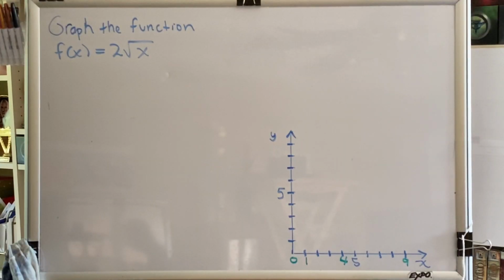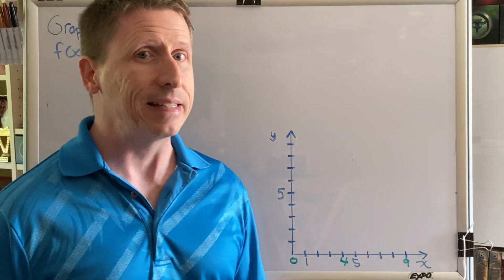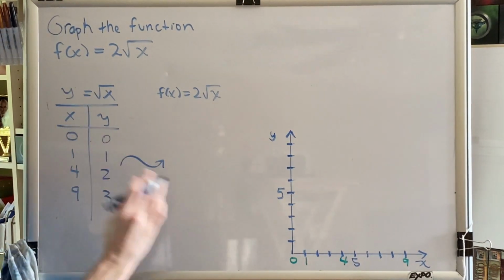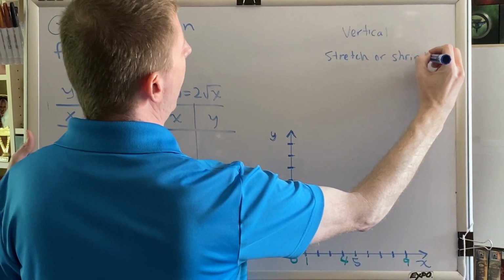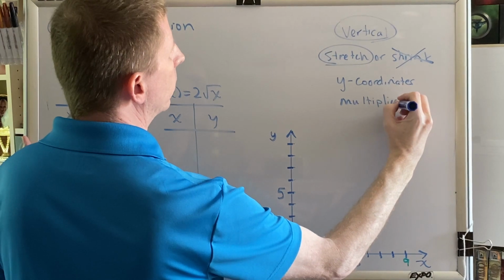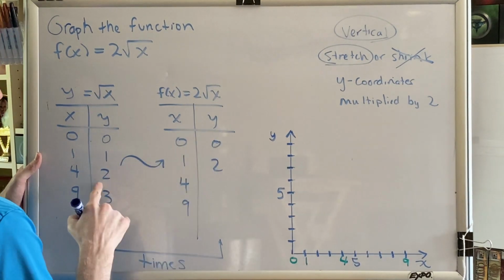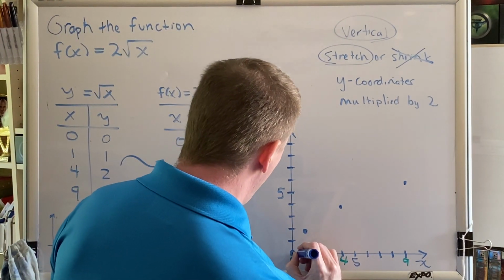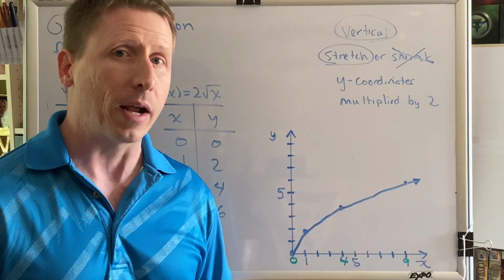Graphing Transformation Techniques: Vertical and Horizontal Shrinking and Stretching (Part 5)